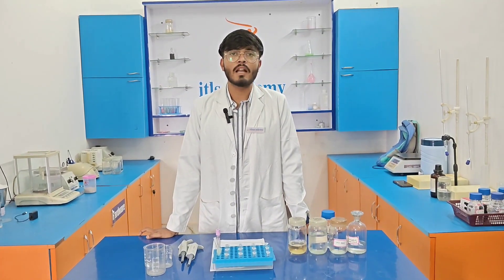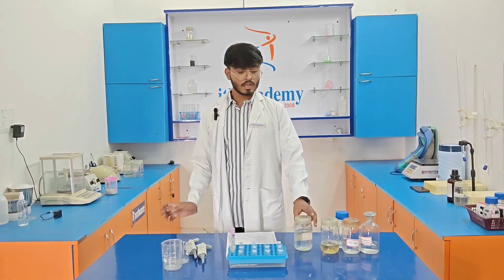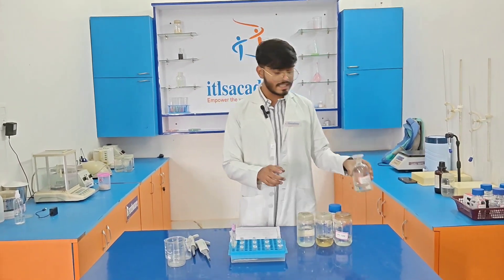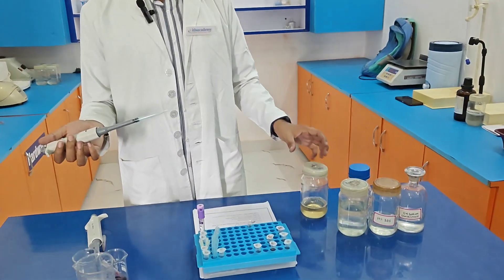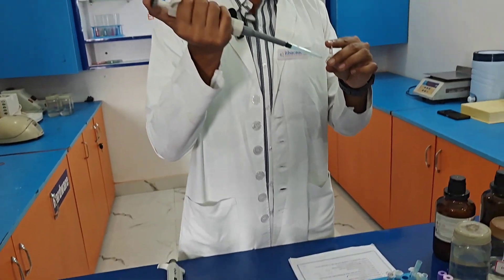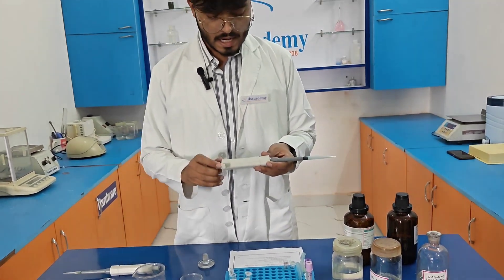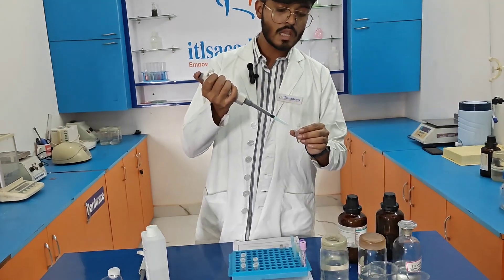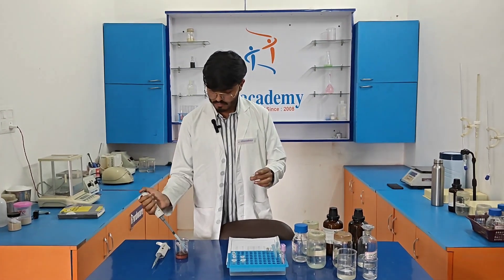DNA ISOLATION FROM HUMAN BLOOD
DNA ISOLATION TECHNIQUES

Who can join? Any Biology, Forensic, Biotechnology, Microbiology, Biochemistry, Paramedical, Pharmacy, Medical, Veterinary candidate can join.

Key Features: Recorded Video Lectures, Online Assessment Test
Certificate will be provided to all participants